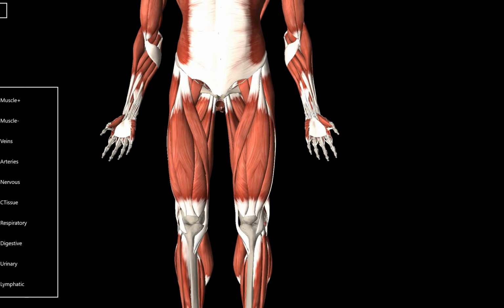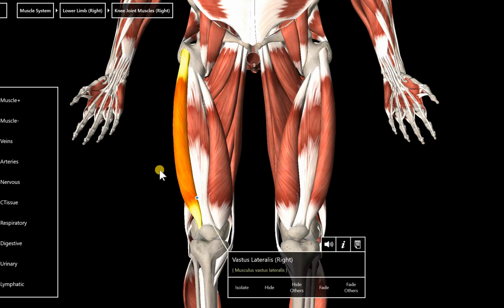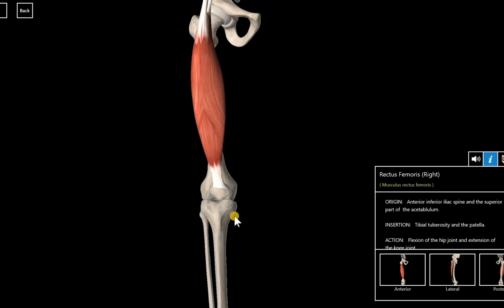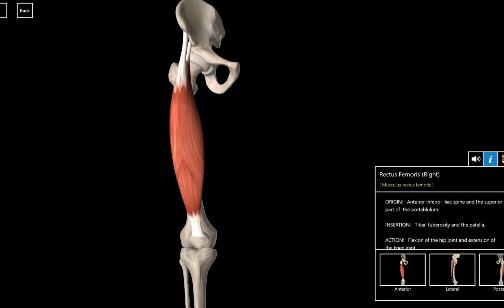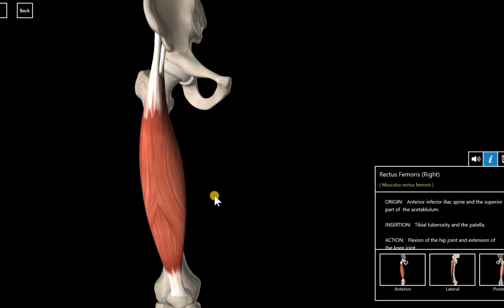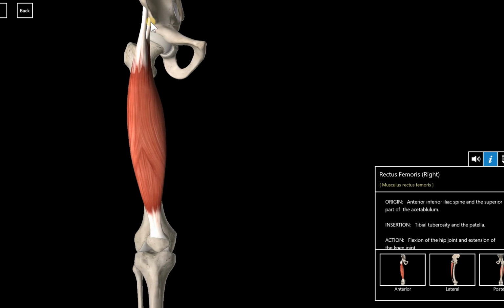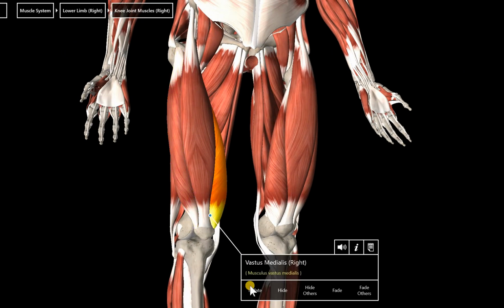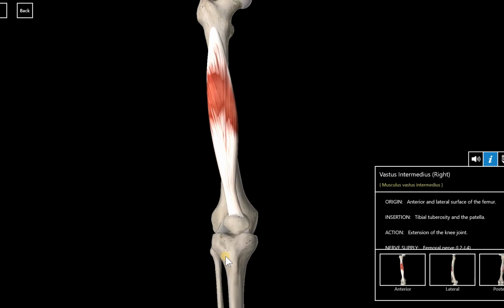7 lower extremity quad muscles